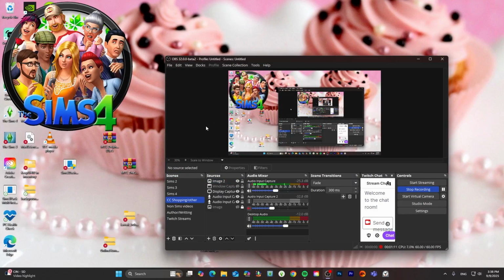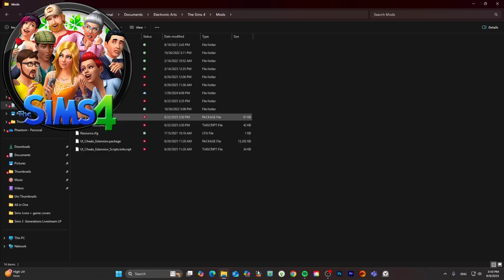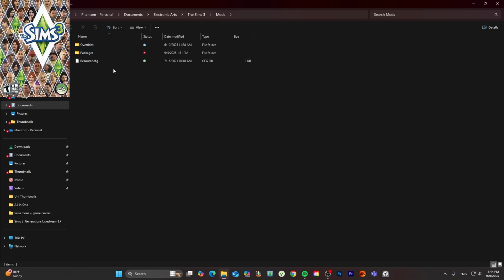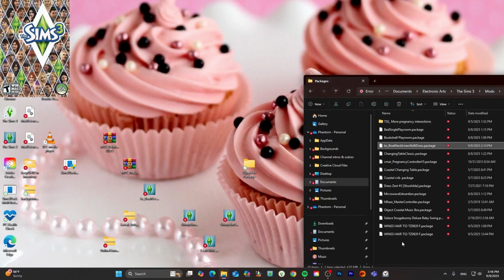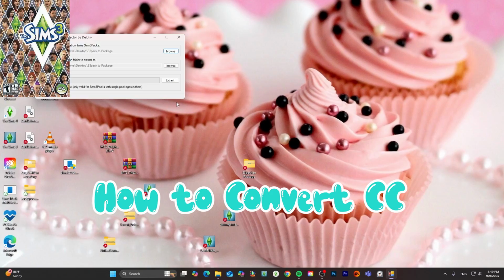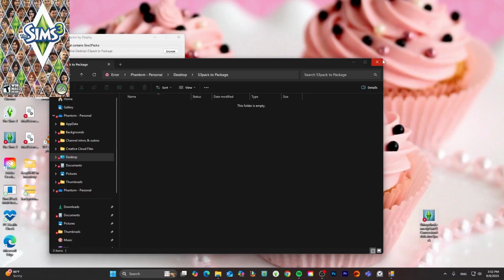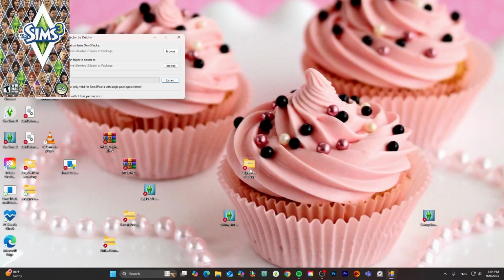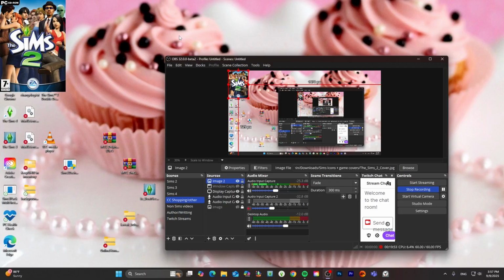How to Mod Sims games + Convert CC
~Last Friday
Hey guys its Phantom & here is a video on Modding Sims games + CC converting
hope you enjoy Bye